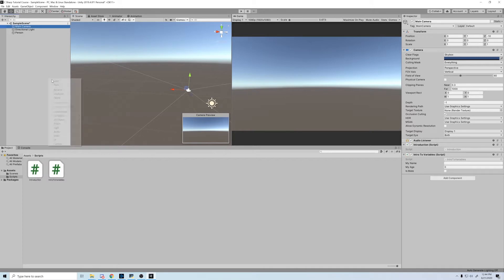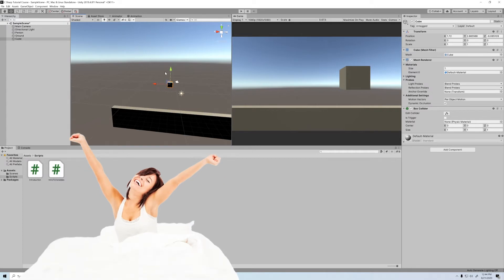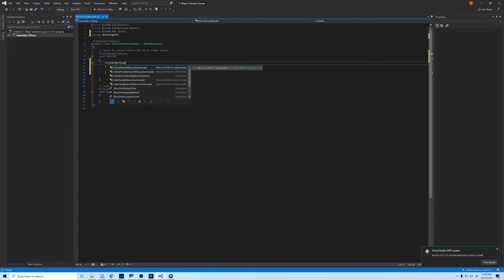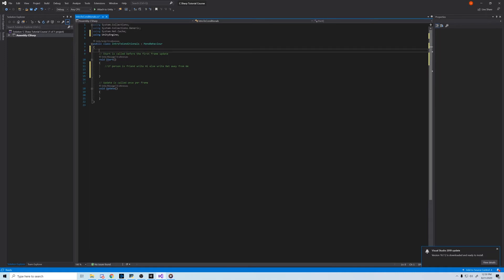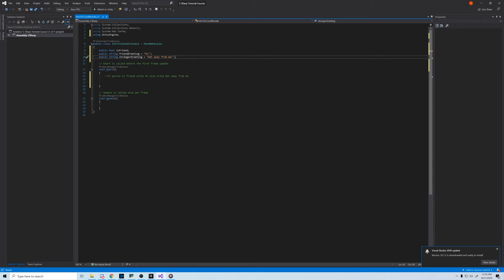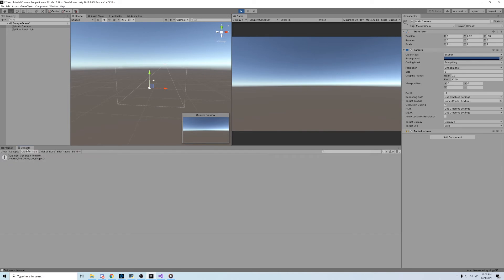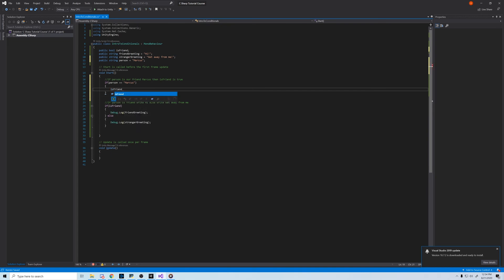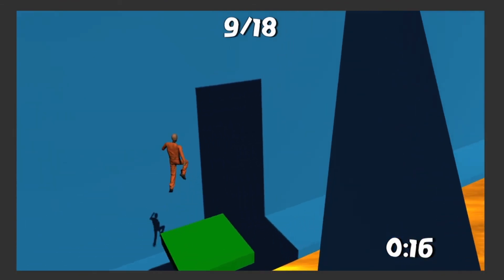C# Tutorial Course for Beginners | 3. The Basics of Conditional Statements (If...Else) in C#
In this part, I am teaching the basic types of conditional if-else statements in C# and their uses. This episode should get you comfortable with basic if-else statements (e.g. if A happens do X else do B). Even though this is in C#, most of the information applies to the other Object-Oriented Programming (OOP) Languages: C++, Java, and Python.

 ► Song in the video:
Dr. Richard - Bummed In